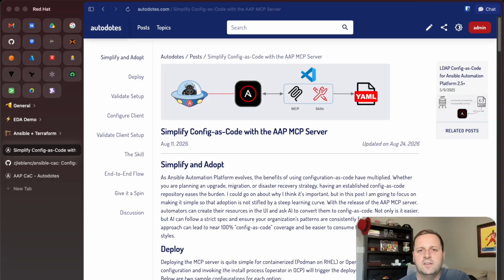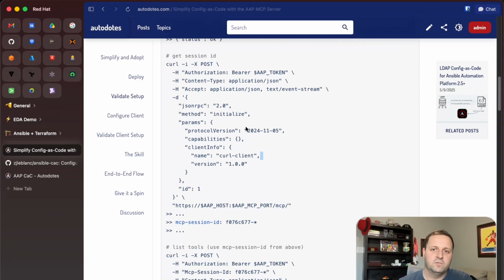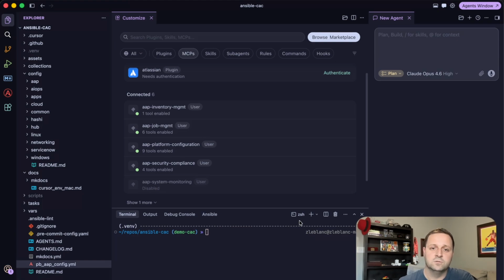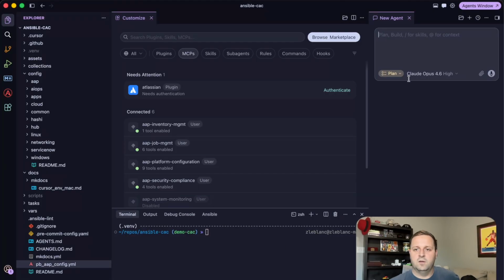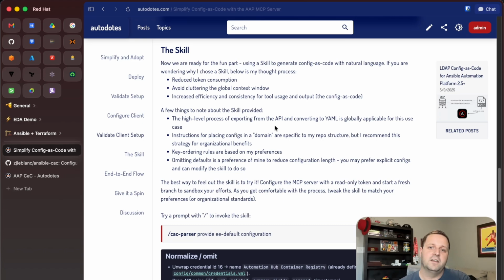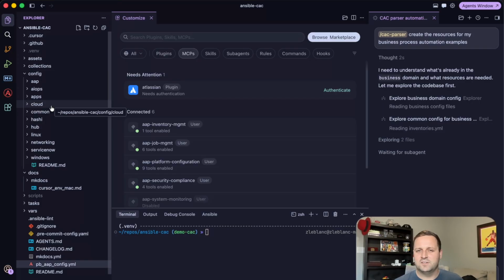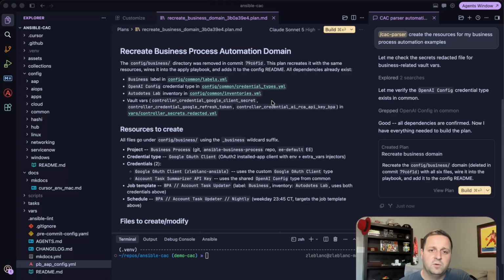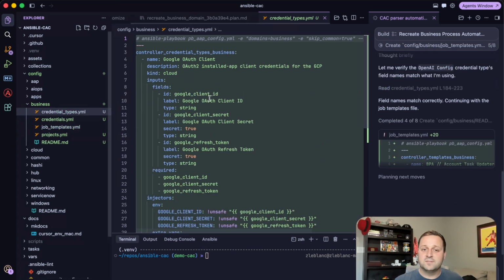Simplify Config-as-Code with the AAP MCP Server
As Ansible Automation Platform evolves, the benefits of using configuration-as-code have multiplied. Whether you are planning an upgrade, migration, or disaster recovery strategy, having an established config-as-code repository eases the burden. I could go on about why I think it's important, but in this post I am going to focus on making it simple so that adoption is not stifled by a steep learning curve. With the release of the AAP MCP server, automators can create their resources in the UI and ask AI to convert them to config-as-code. Not only is it easier, but AI can follow a strict spec and ensure your organization's patterns are consistently followed. Taking this approach can lead to near 100% "config-as-code" coverage and be easier to consume than unique individual styles.